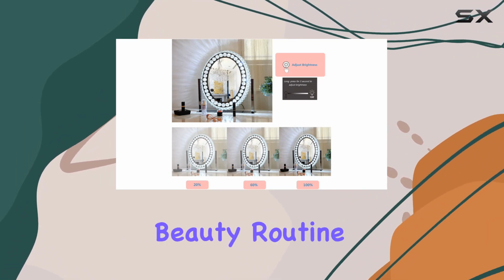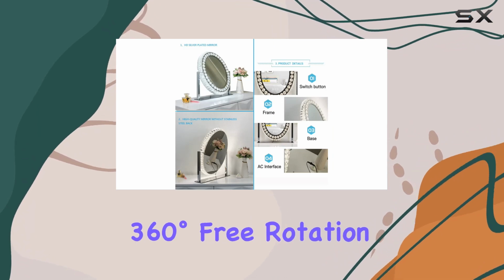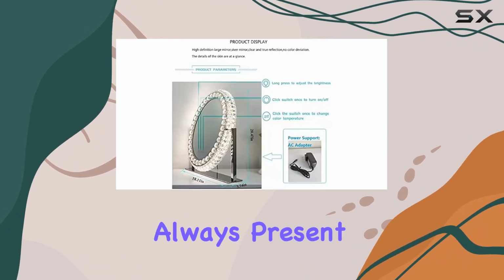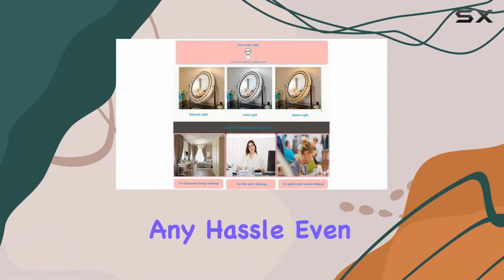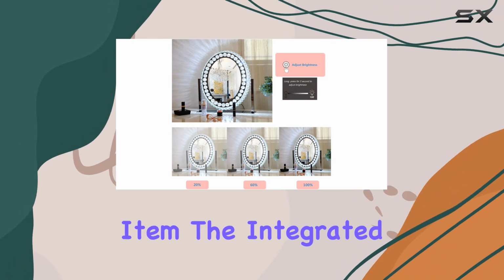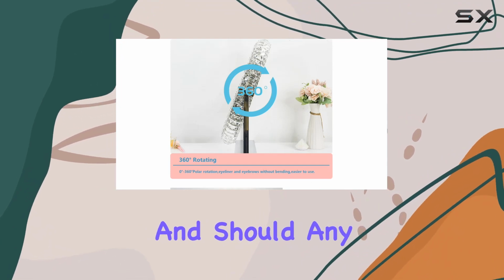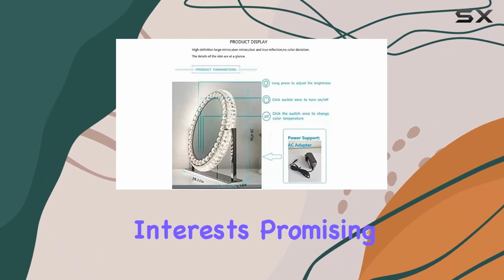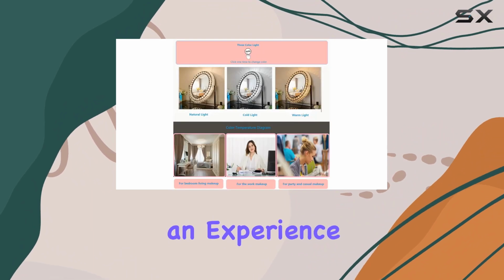LED Vanity Mirror with Lights: The Ultimate Glam Experience for Your Bedroom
0:00 Intro
0:06 Review

Things that we mentioned in this video:
LED Vanity Mirror with : B0CKZ62XLK